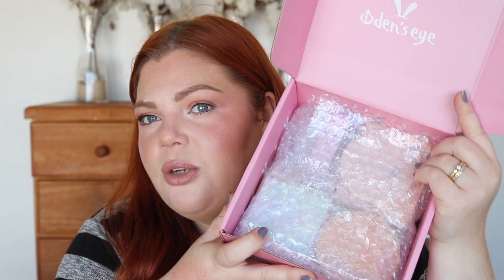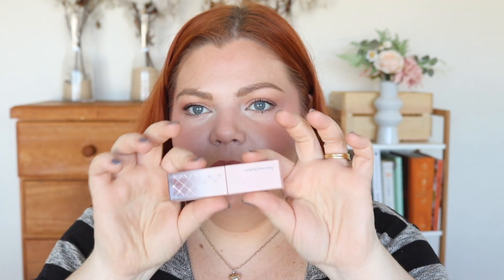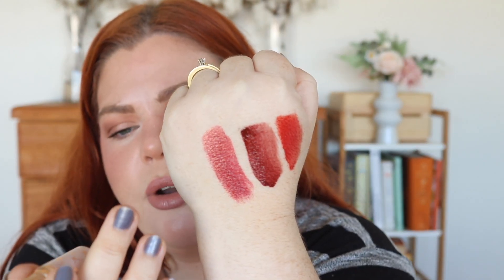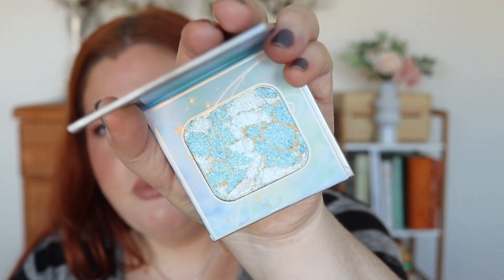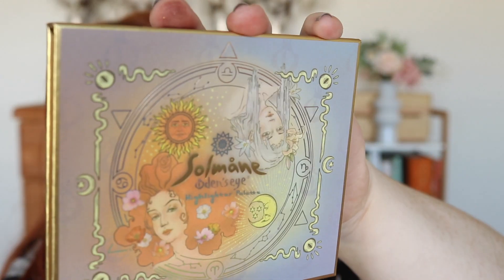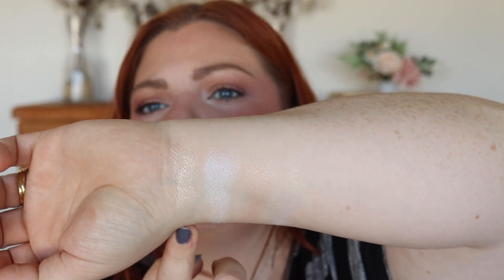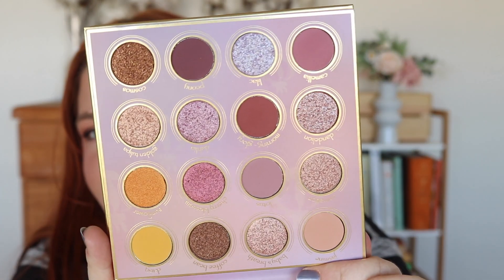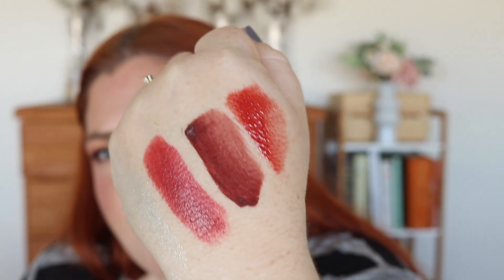Oden's Eye $75 LARGE Mystery Box!!